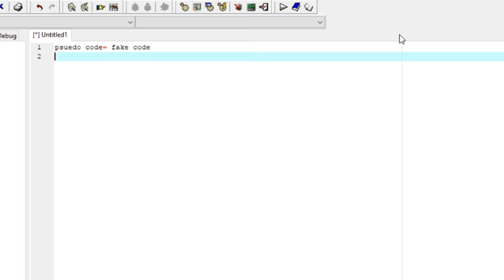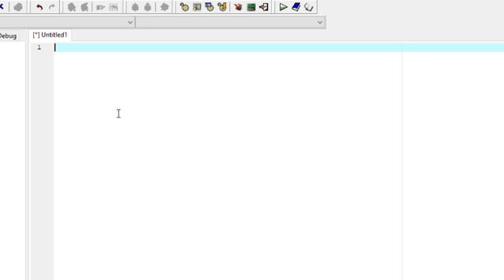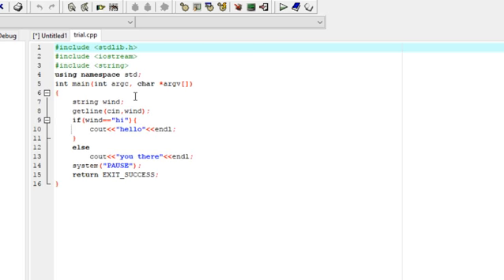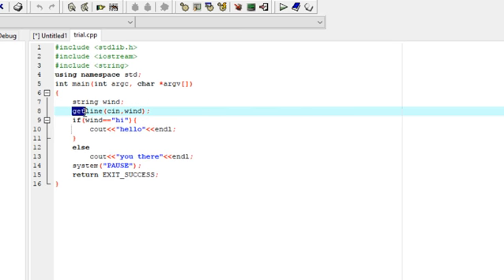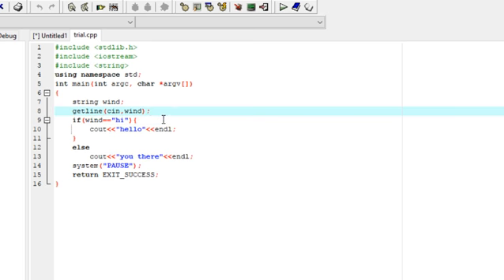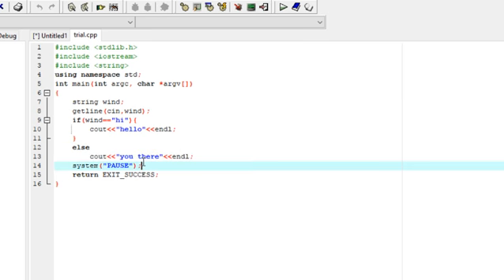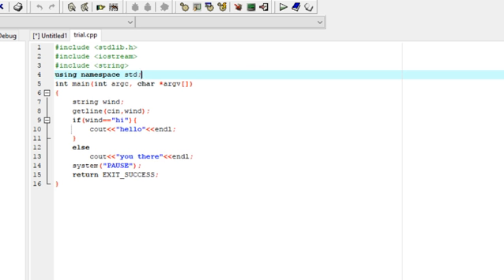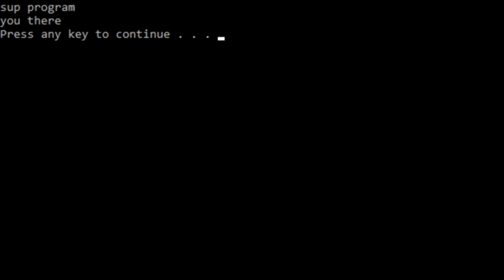C++ Basics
This is some basics of prograingi n c++